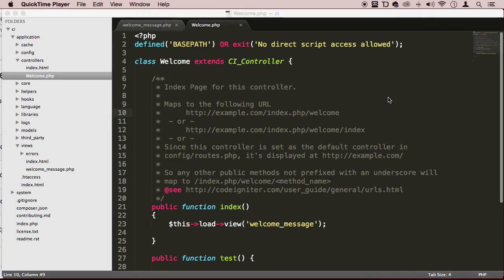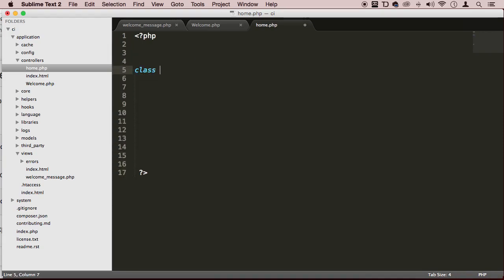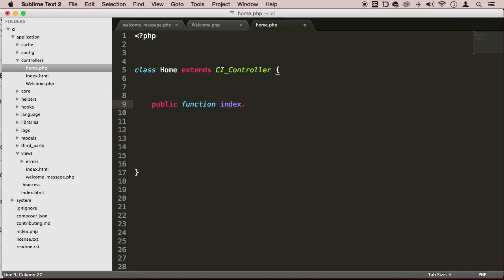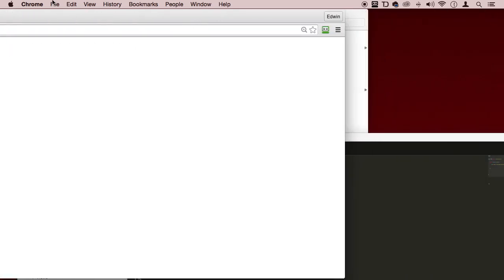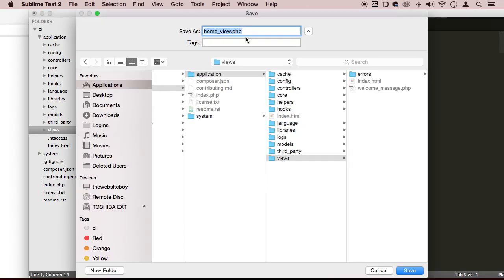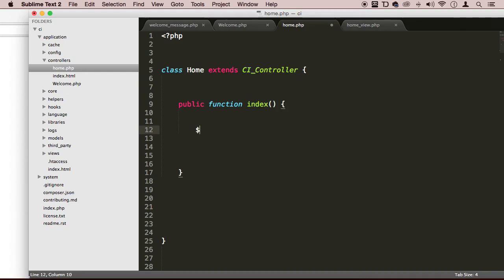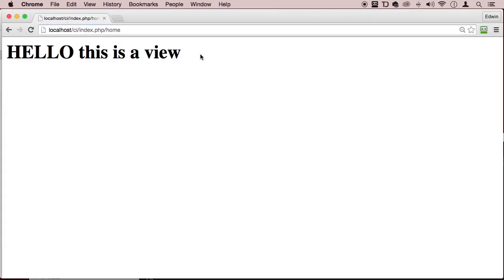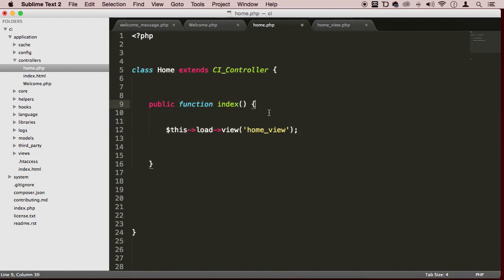CodeIgniter Basics 007 Creating custom controllers